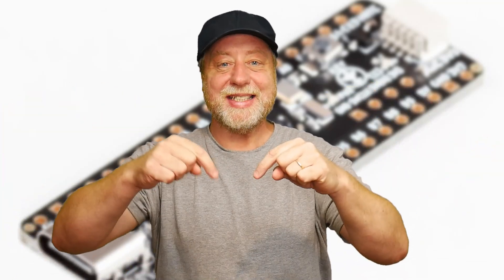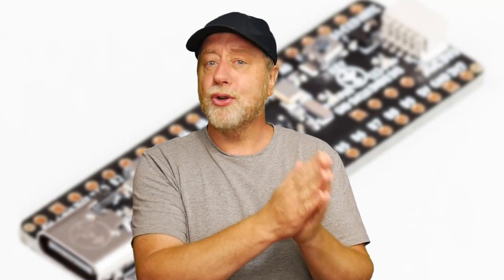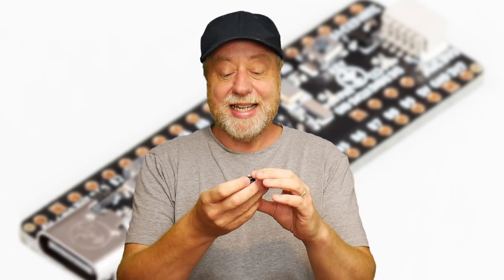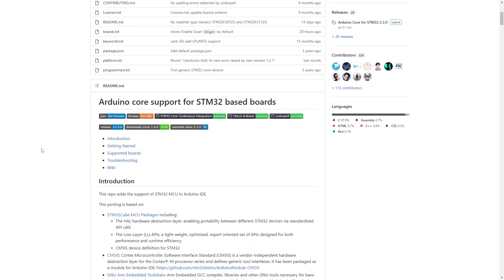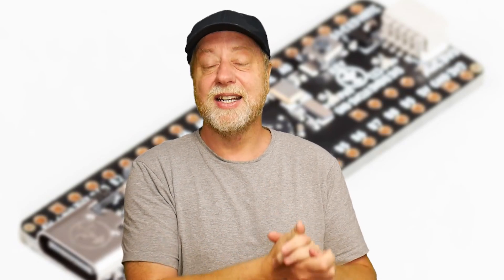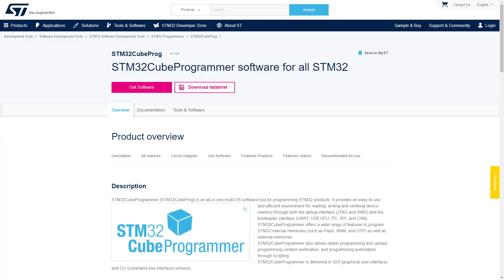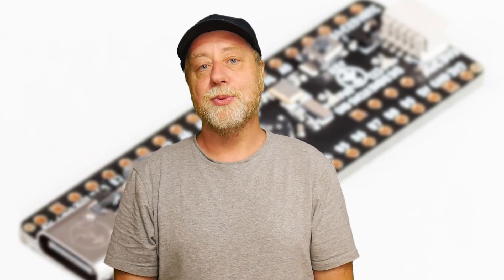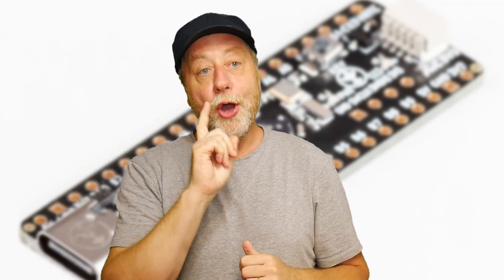STM32 BlackPill with a Cortex-M4 CPU made in Europe, not in China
The STM32 BlackPill is an upgrade to the cheap and cheerful STM32 BluePill. The main difference is that the BlackPill uses an STM32F411 Cortex-M4 processor, rather than the STMF103 Cortex-M3. Most of these "pill" boards are made in China. No more! Now you can get a BlackPill board that is made in Europe.

See the pinned comment for the latest information about delivery.